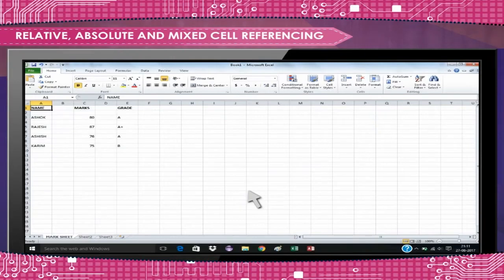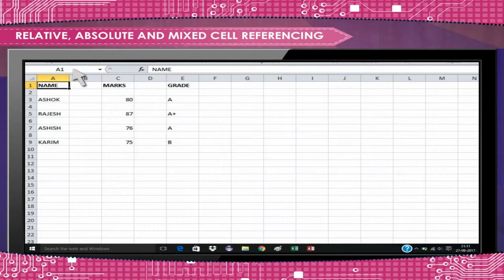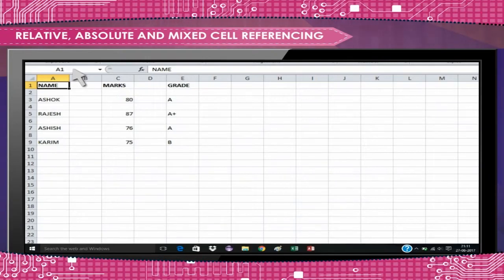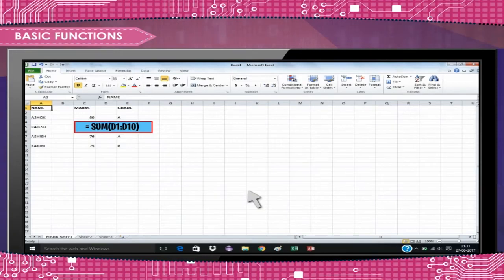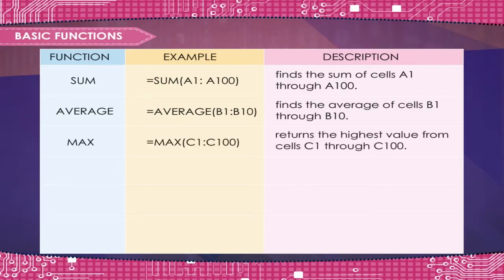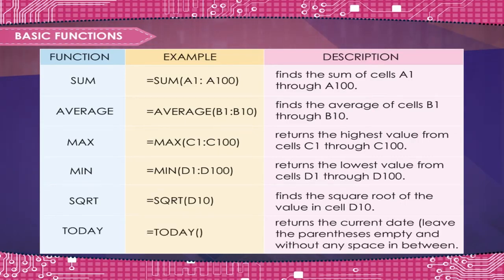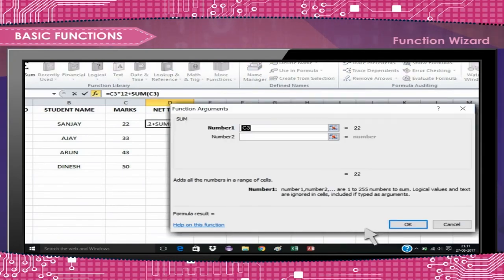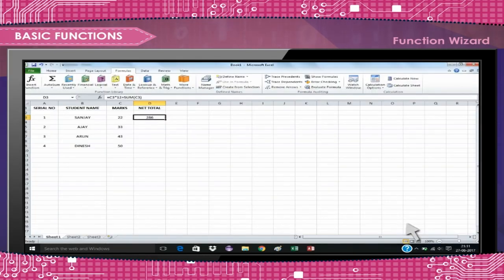Relative, Absolute and Mixed Cell Referencing episode 109